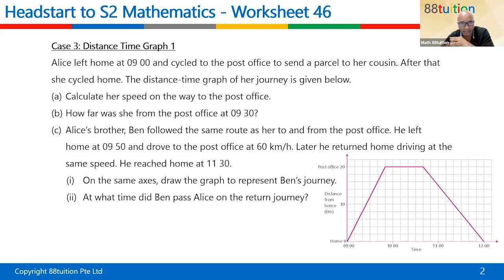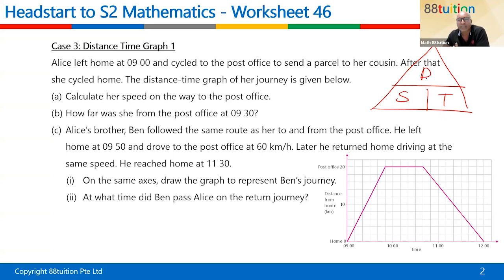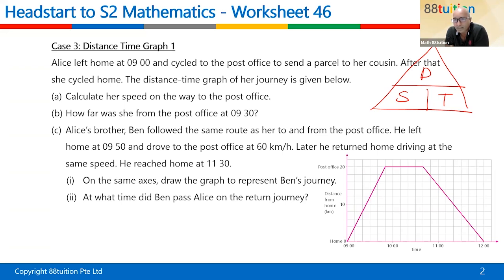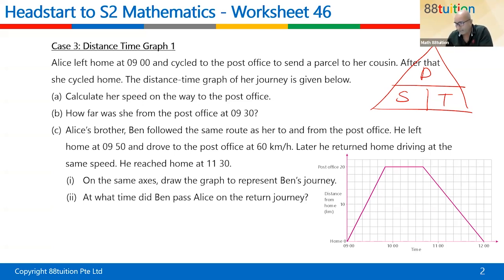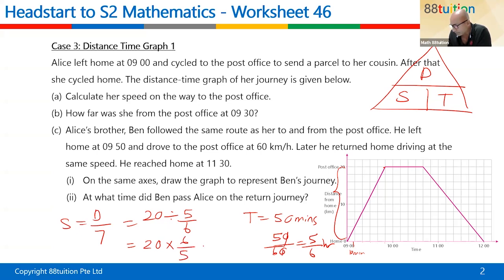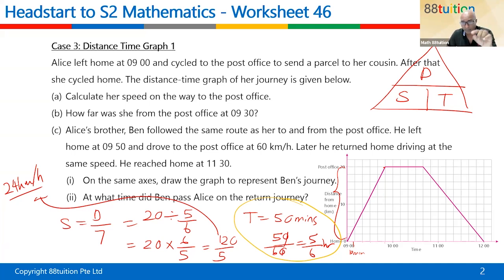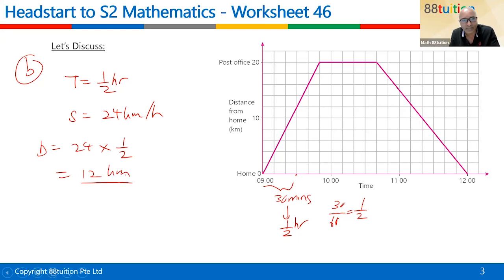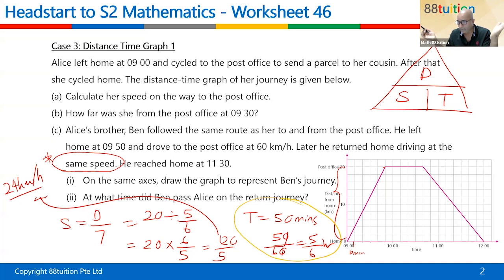S2 - Group C - Mathematics - Tutorial 47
Highlights Of This Tutorial :

Headstart to Secondary 2 Mathematics
Learning Objectives